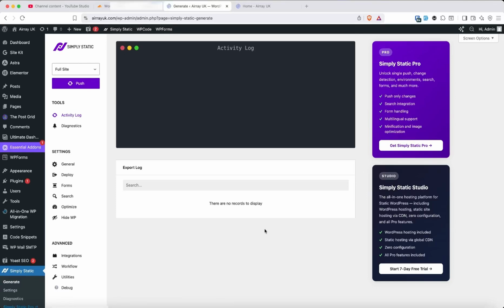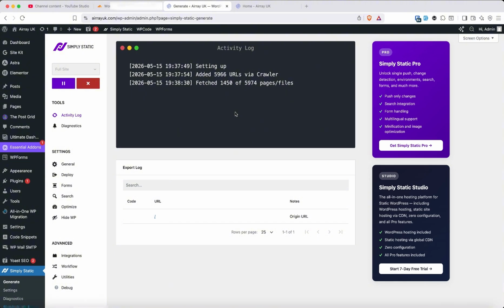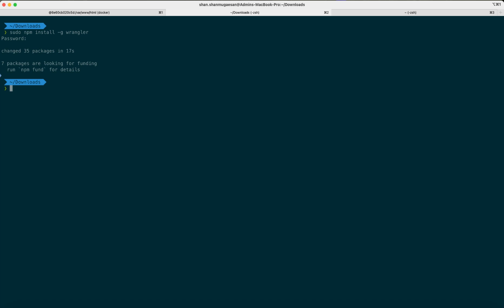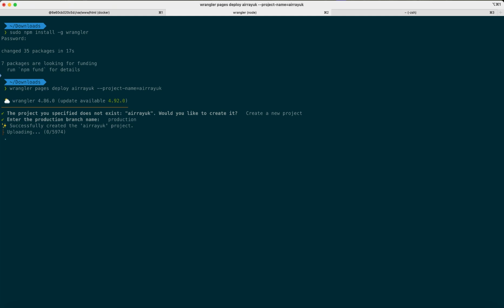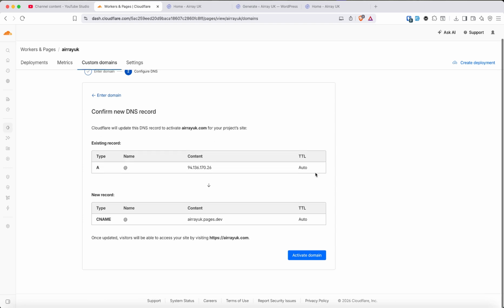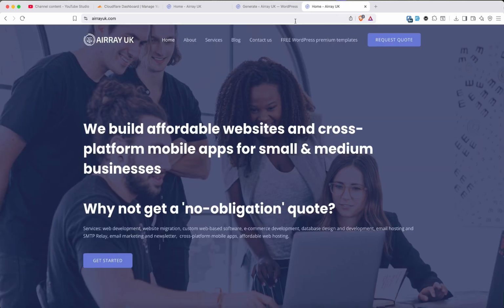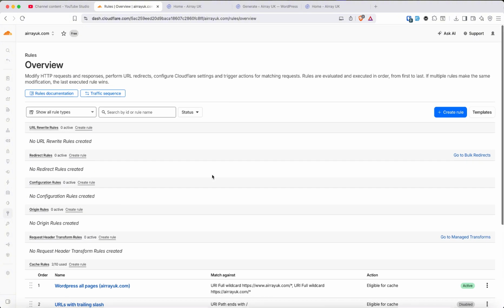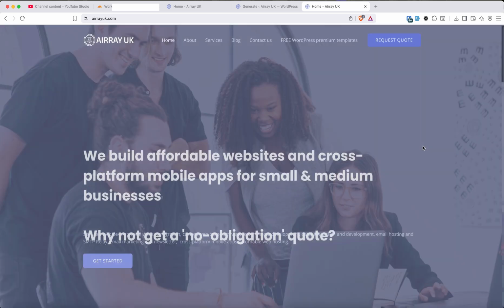Wordpress Website to Static Site | Part 2 | Cloudflare | Free Web Hosting | Static Sites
How to convert a Wordpress to a static HTML/CSS/JavaScript website and host it for free on Cloudflare Workers.